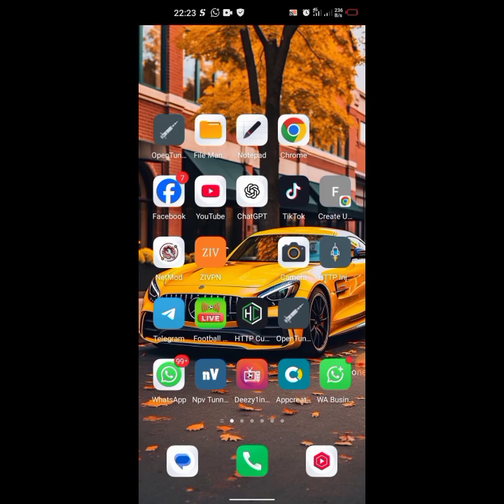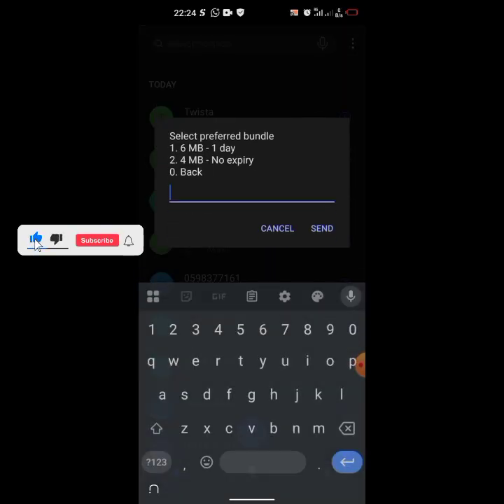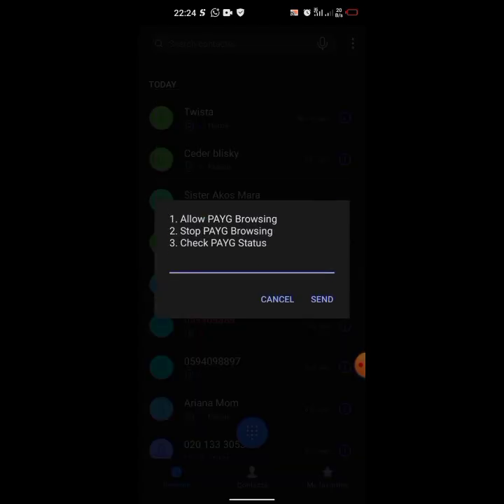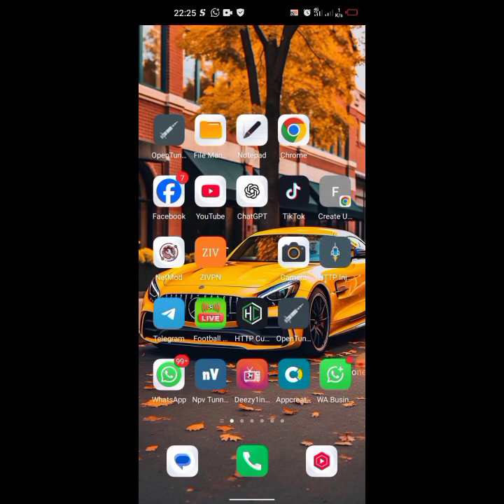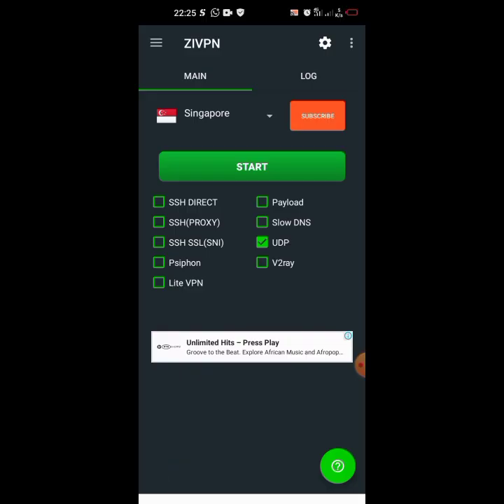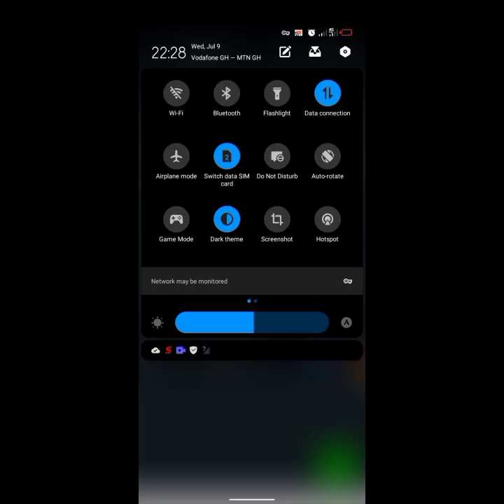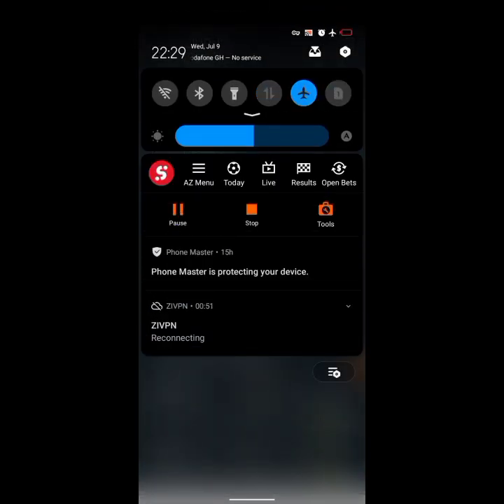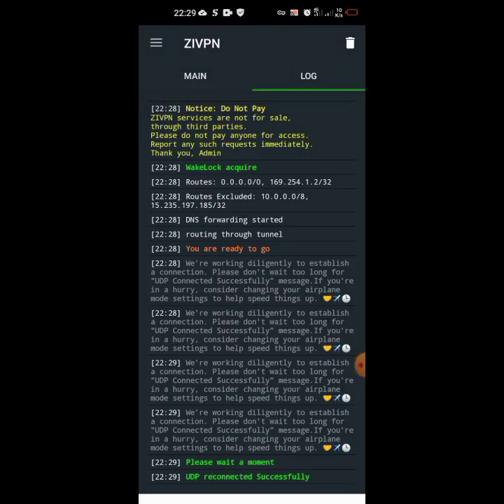How to connect Telecel unlimited on ZIVPN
🔌 How to Connect Telecel Unlimited on ZIVPN | Step-by-Step Guide (2025)

Are you looking to unlock unlimited internet access with Telecel using ZIVPN? You're in the right place! In this video, I’ll show you exactly how to connect Telecel Unlimited on ZIVPN — fast, simple, and 100% working.

🔥 Working Telecel Unlimited Trick ✅ No Root Required
✅ Fast & Secure Connection
✅ Tested & Working in Ghana 🇬🇭